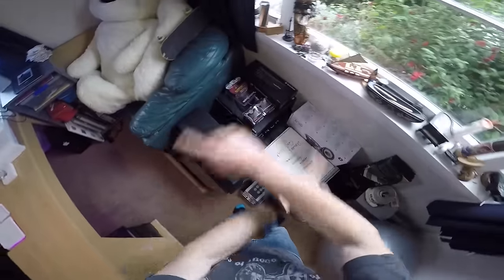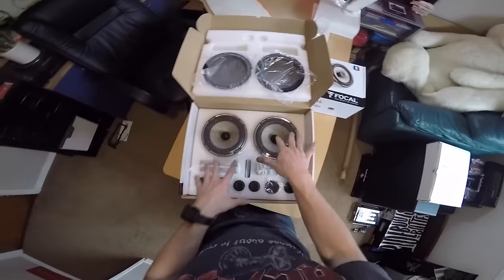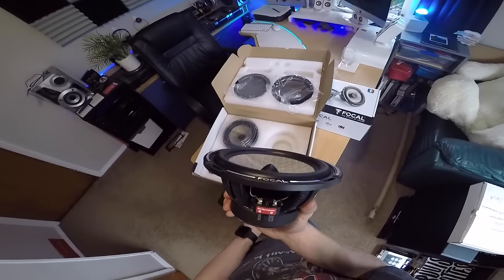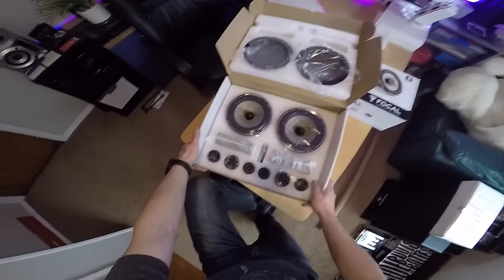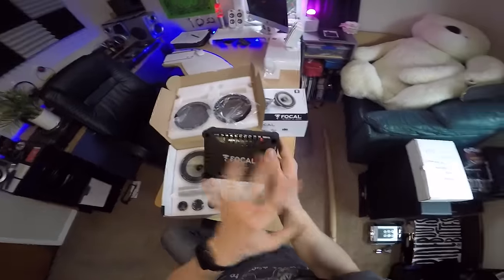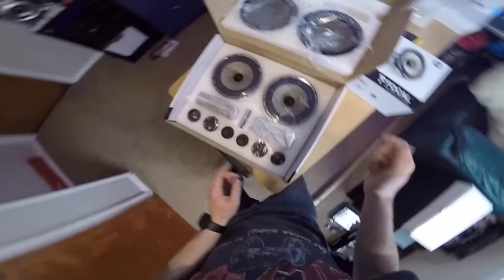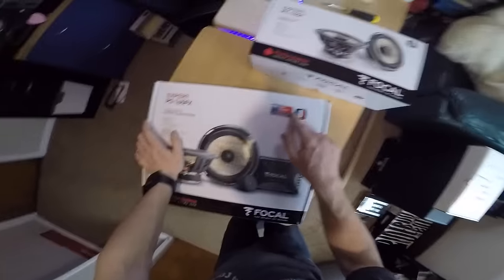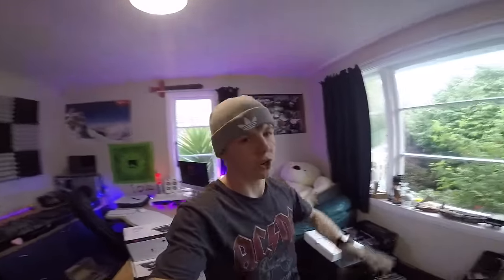Focal PS-165fx & PC-165f Unboxing & Hands On Look